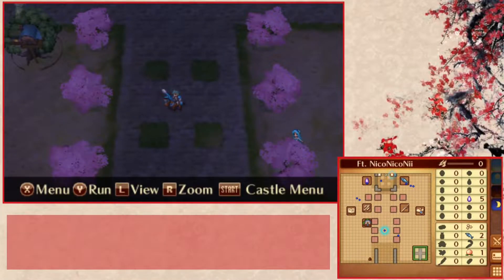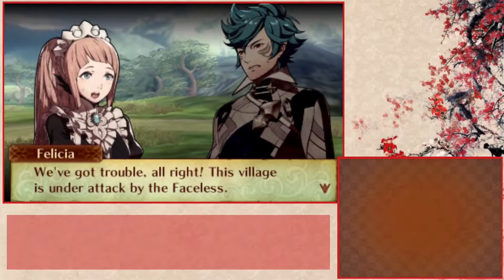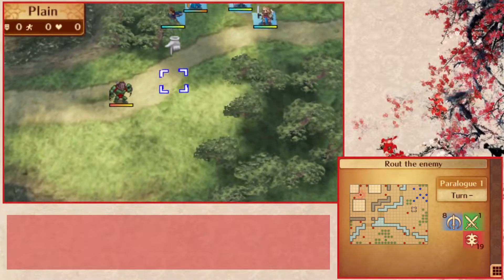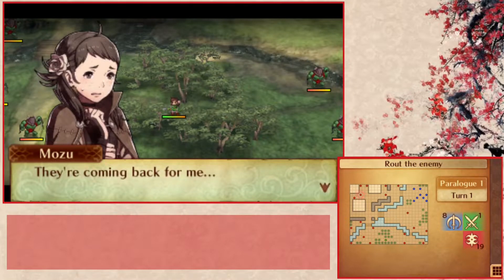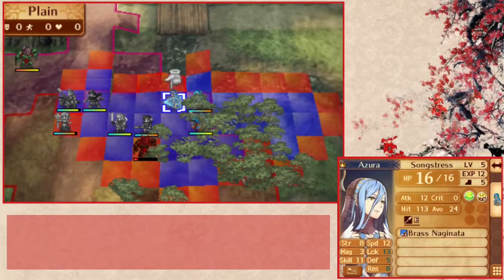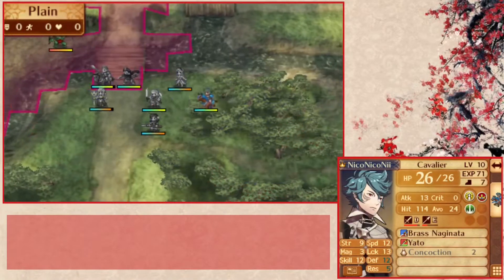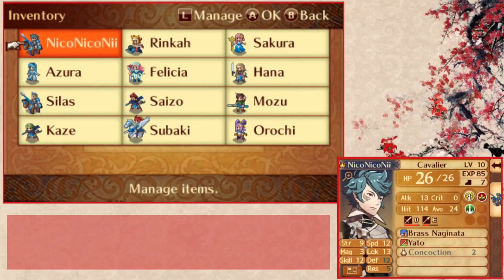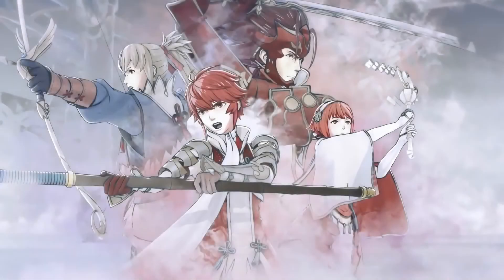Training Arc - Birthright Ironman #8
WARNING: unironical use of Mozu